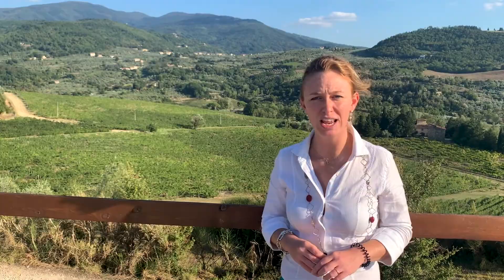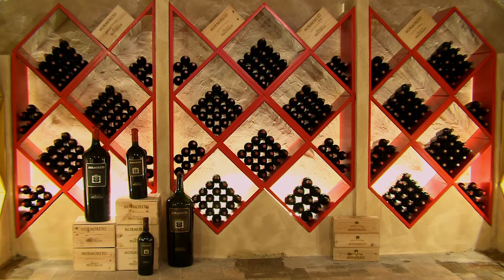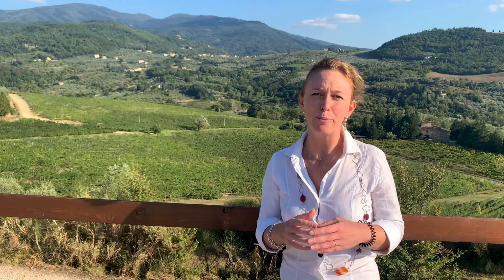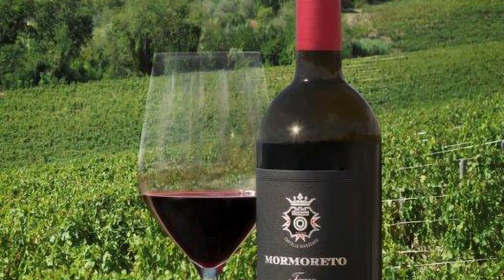Behind the wines | Frescobaldi Vini - Mormoreto